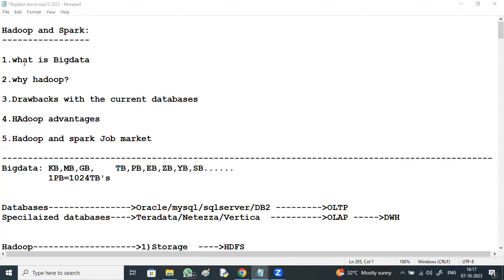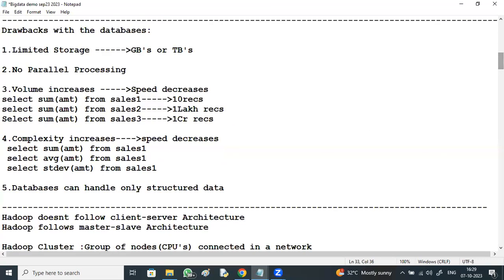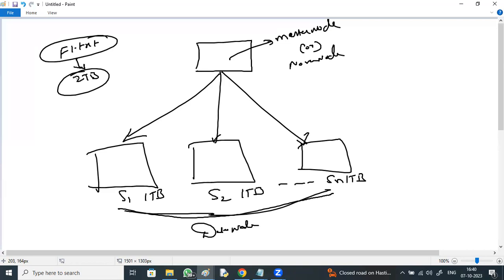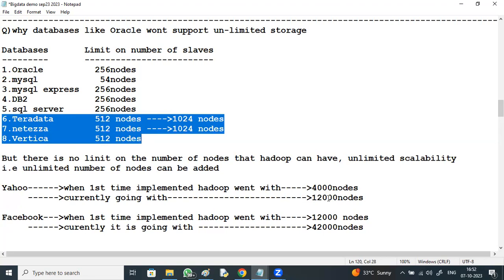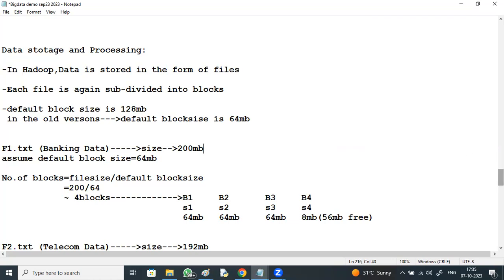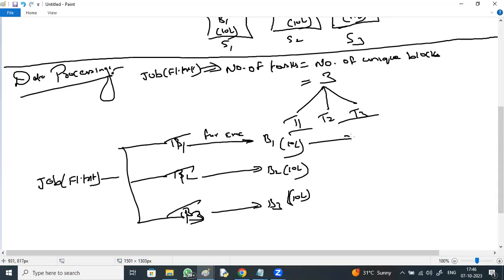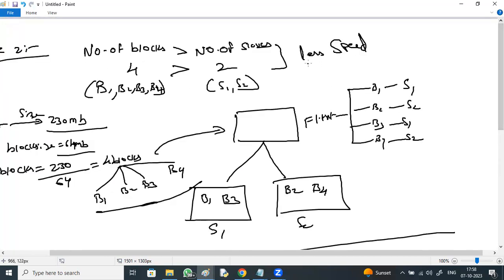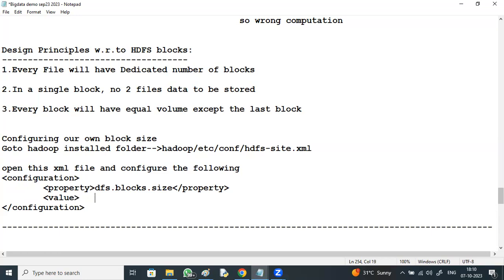BIGDATA Analytics tutorials || by Mr. N. Vijay Sunder Sagar On 07-10-2023 @4PM IST